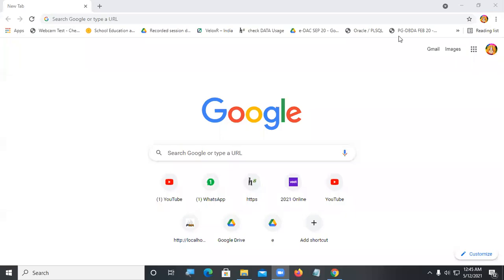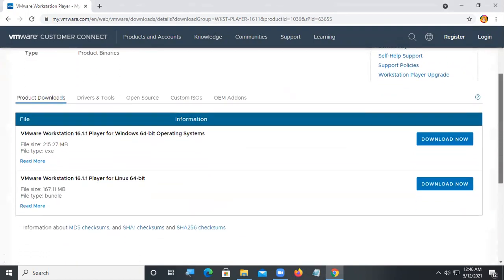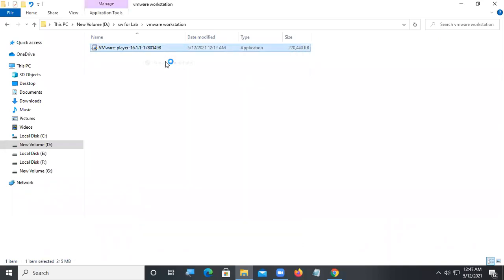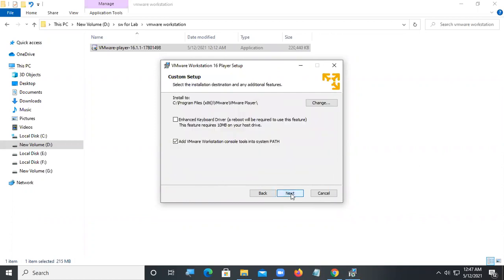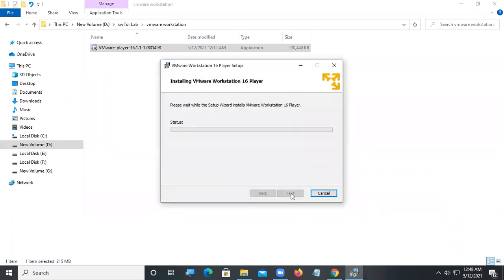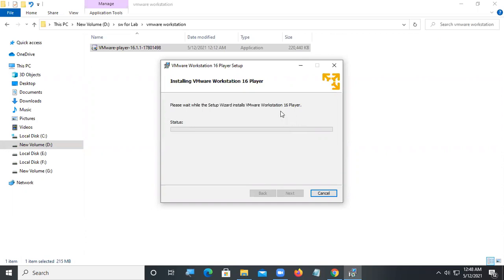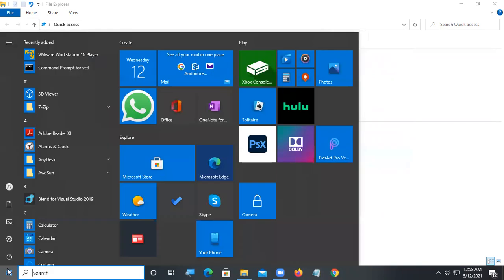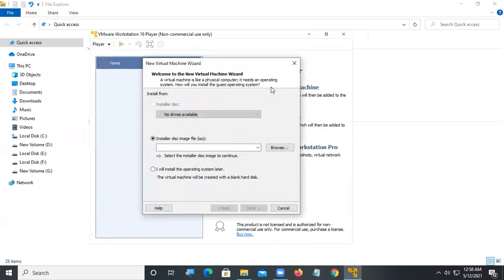How to Install VMware Workstation Player on Windows 10.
Here you can learn ,  How to Install VMware Workstation Player 16 on Windows 10 Step by Step.

This will work on  laptops, desktops, computers, and tablets which run on Windows.